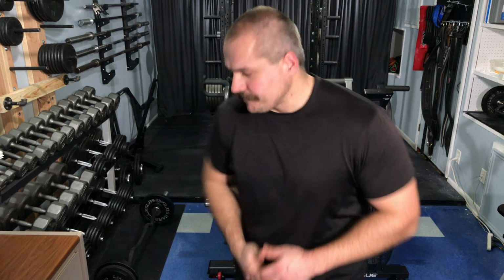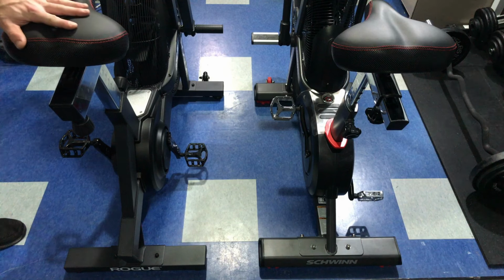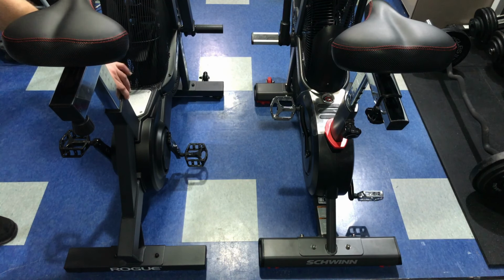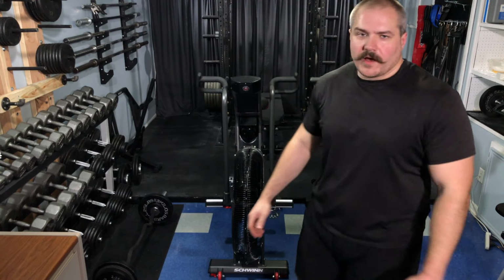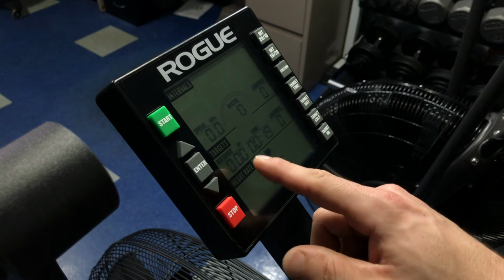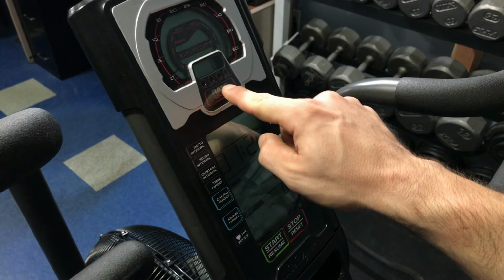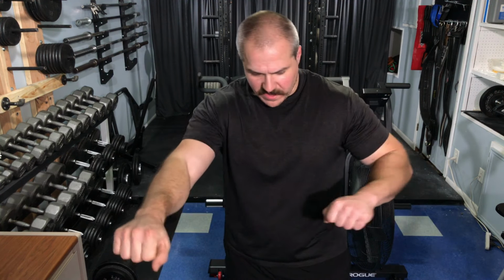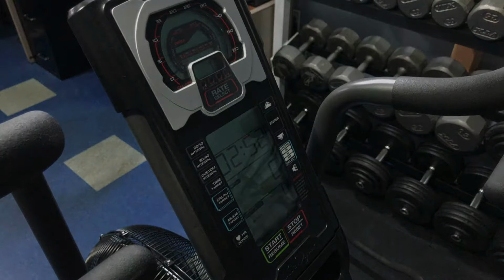Schwinn Airdyne Pro vs Rogue Echo Bike - Side by Side Comparison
Here's a side by side comparison of the Schwinn Airdyne Pro vs the Rogue Echo Bike. Noise, resistance, build quality, monitors - see how they stack up! Timestamps below:

0:00 - Intro
0:21 - Noise comparison at 60RPM
1:35 - Max effort comparison
2:44 - Build quality
5:19 - Monitor Comparison
9:24 - Which one am I keeping and why?
11:25 - Recommendations